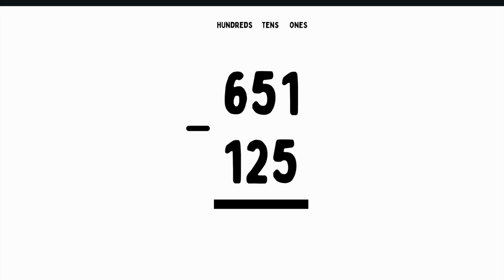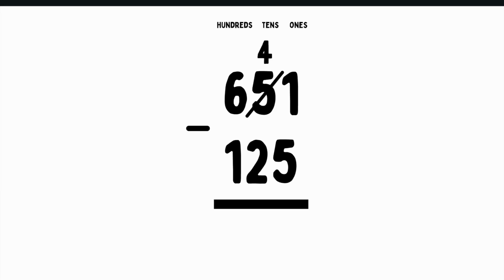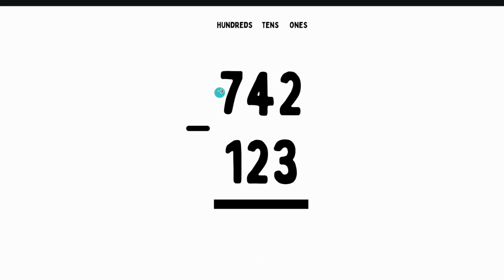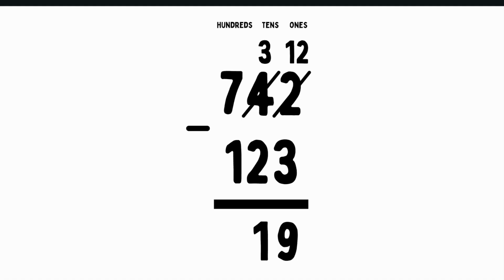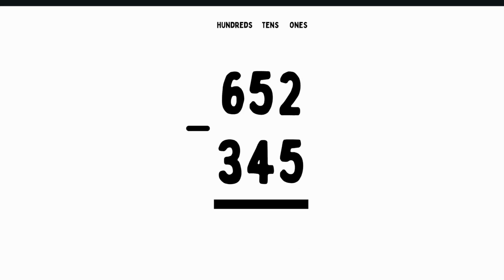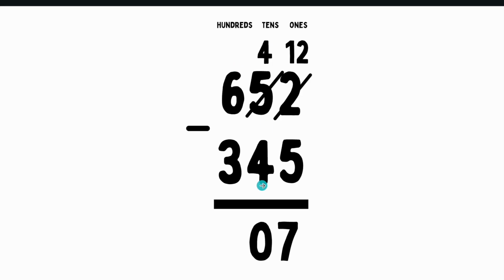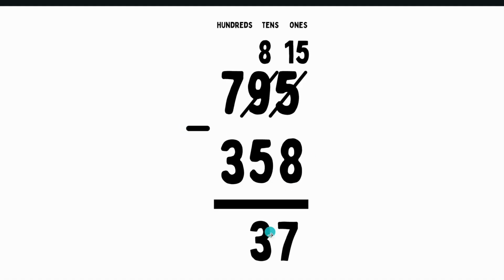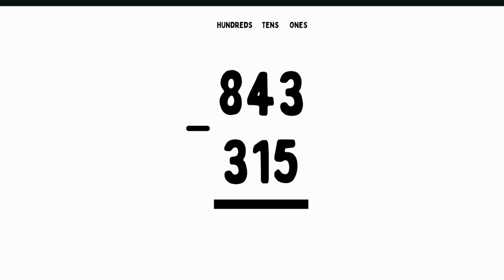Three-Digit Subtraction with Regrouping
Learn how to subtract three-digit numbers with regrouping! This video explains step-by-step strategies to make subtraction easier and more accurate.